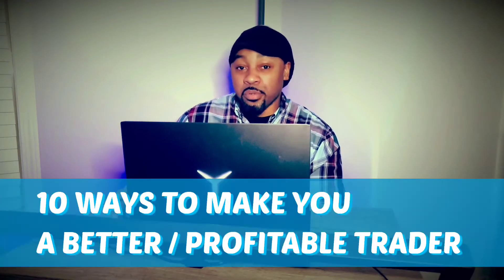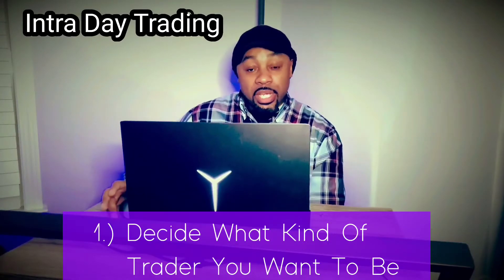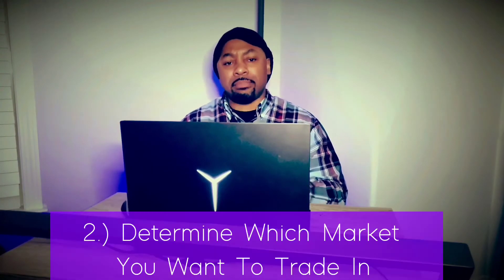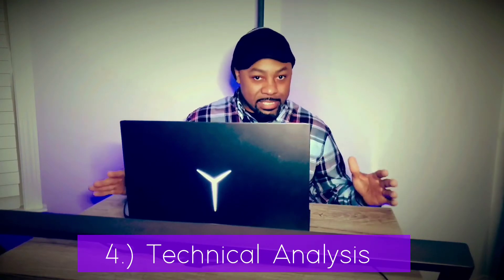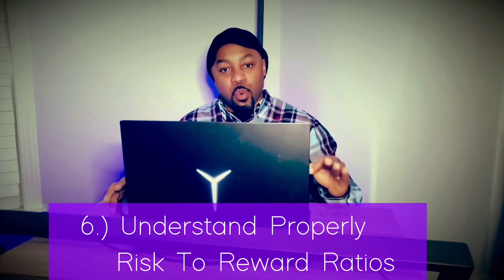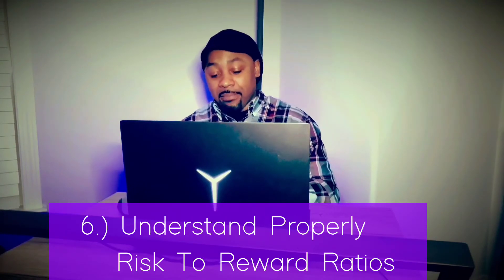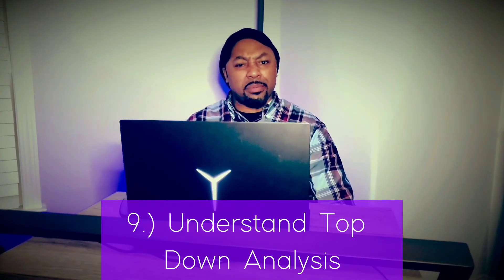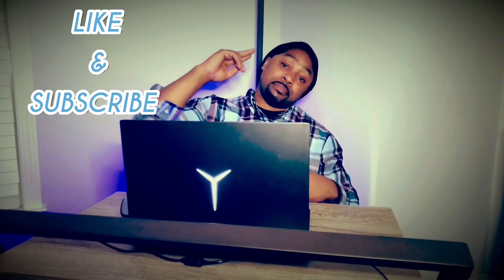10 Ways To Make You A Better / Profitable Trader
Let me help you take your trading to the next level. You would have to pay experts 100s of dollars for the info I'm giving away for free. So sit back grab a pen and paper and enjoy.